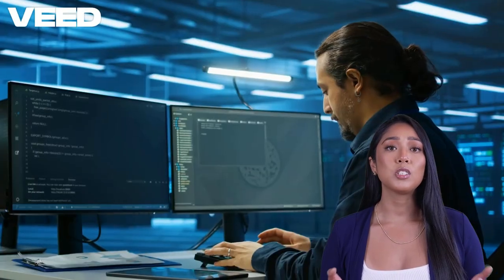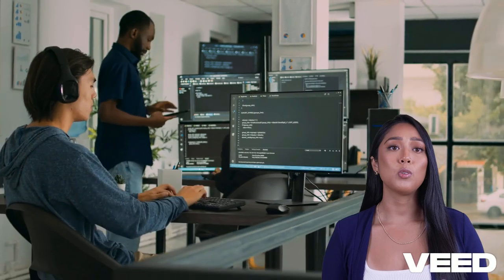Variables in C# Quick Guide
This video covers in detail about variables in c#.